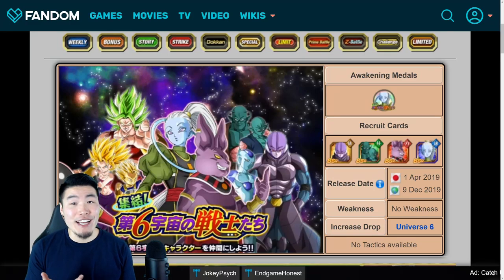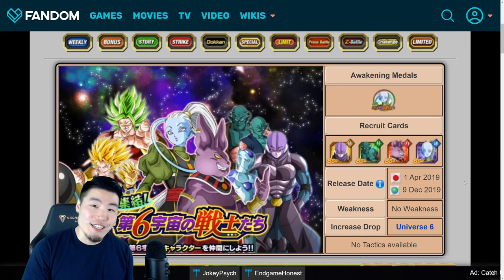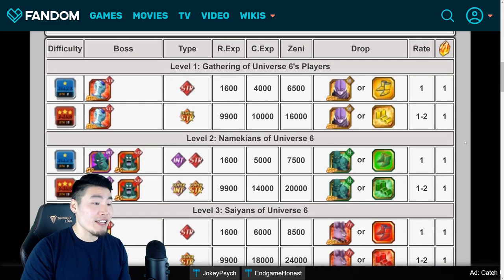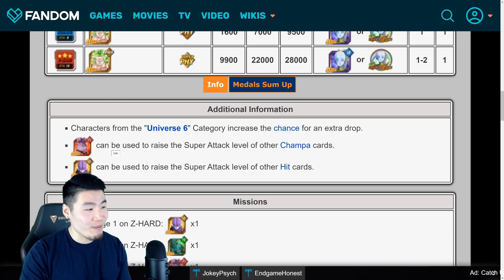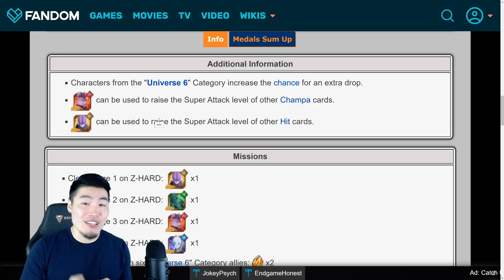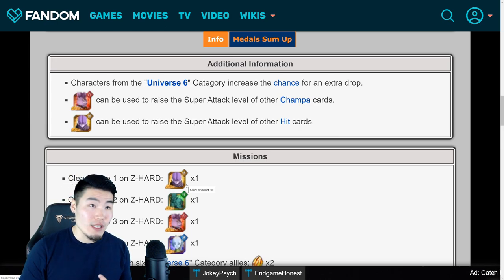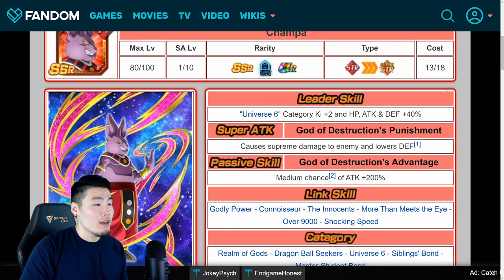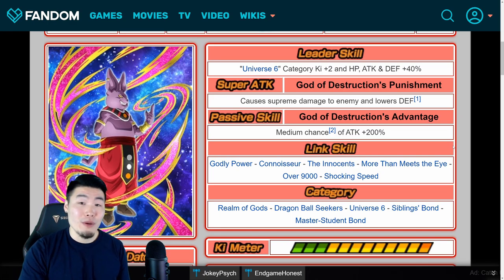COMING TO GLOBAL! NEW UNIVERSE 6 STORY EVENT BREAKDOWN! | Dragon Ball Z Dokkan Battle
Here's EVERYTHING you need to know about the upcoming Universe 6 story event on Global! Are LR Kale & Caulifla right around the corner?!